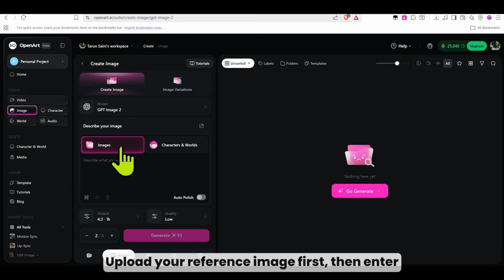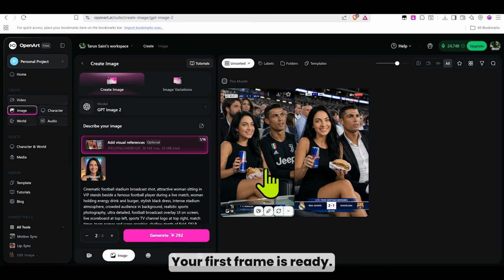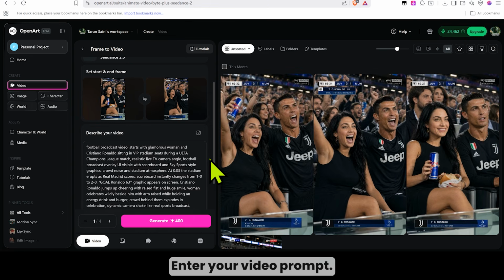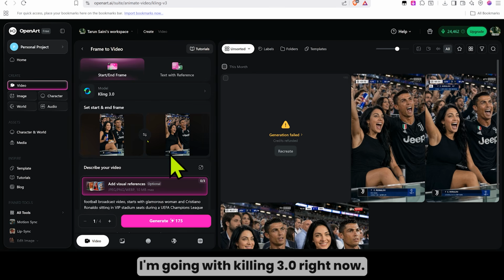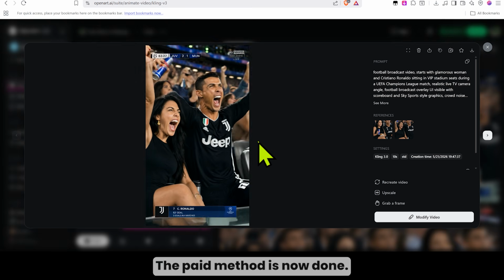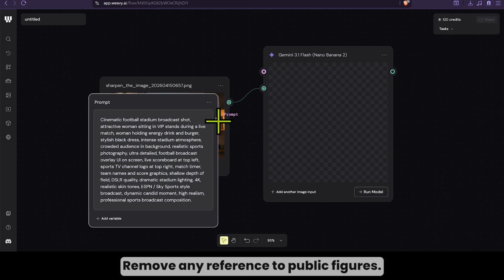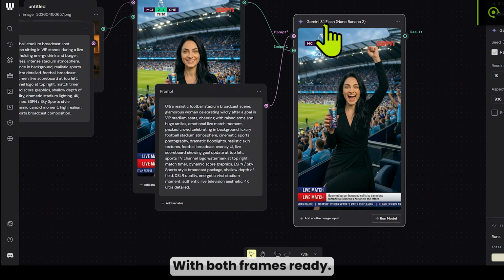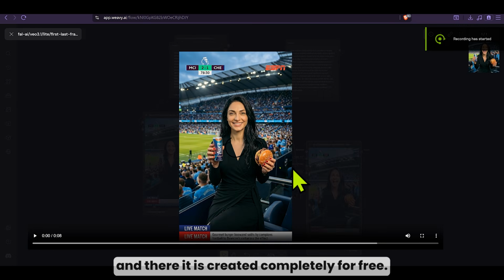How to Create Trending AI Sports Broadcast Video? Korean Baseball AI Tutorial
You have seen these cinematic stadium and sports videos blowing up on Instagram Reels and YouTube Shorts. Nobody is explaining how they are actually made.

In this video I am breaking down the exact process step by step. I will show you two complete methods to create these trending AI sports videos yourself. One is completely free and one is paid with zero restrictions on what you can create.